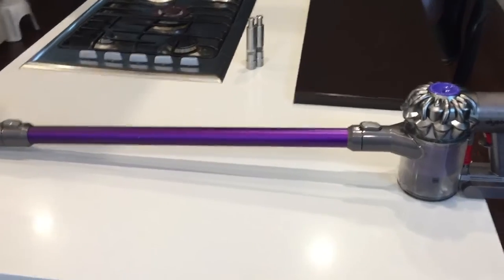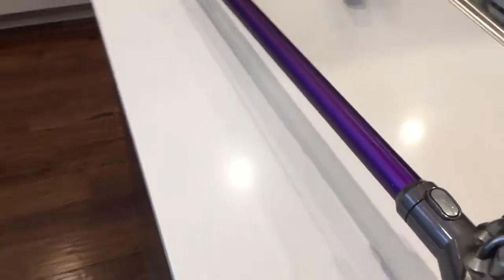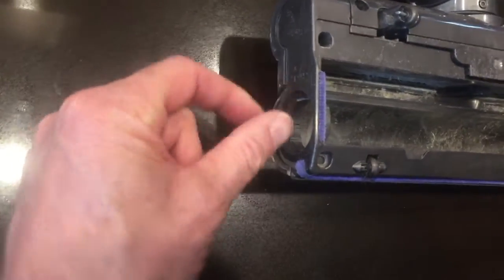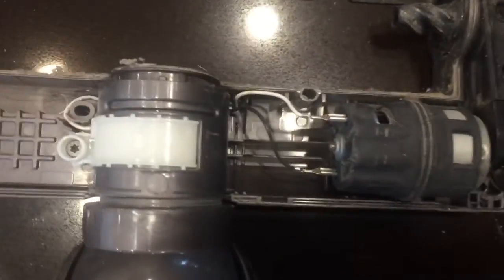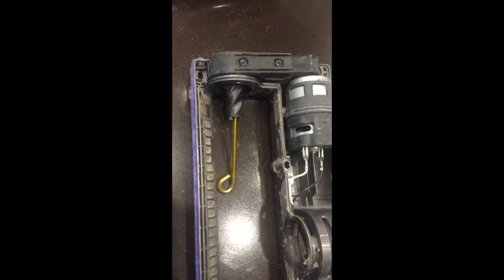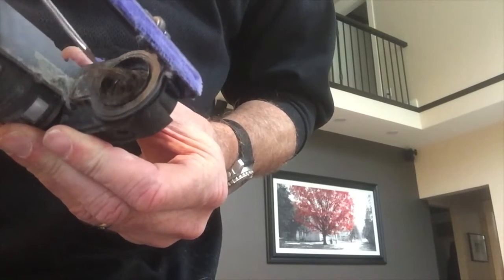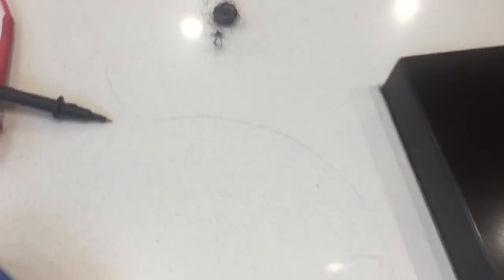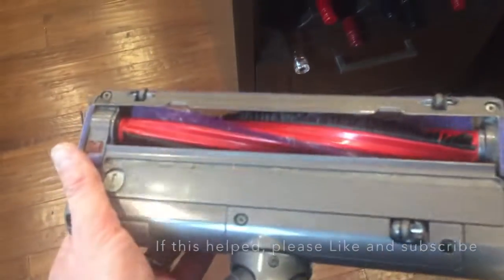Dyson V6 power head intermittently spins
DIY to fix the power head on your Dyson V6 vacuum because it doesn't spin or stops spinning after one second.